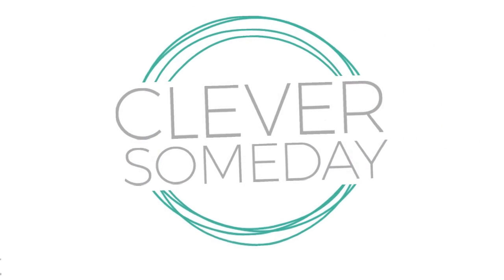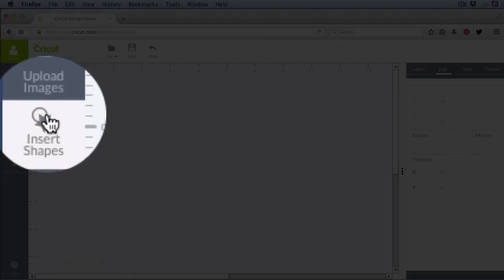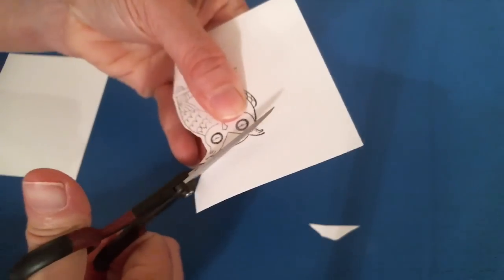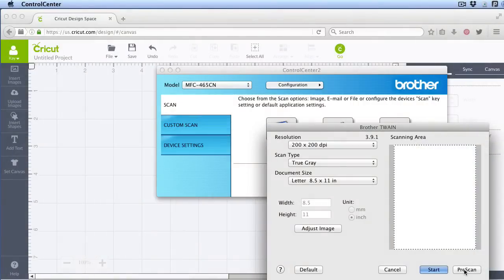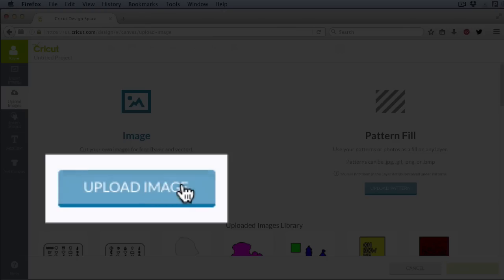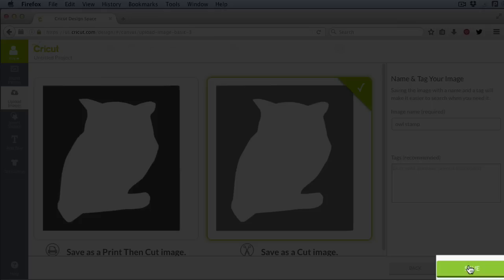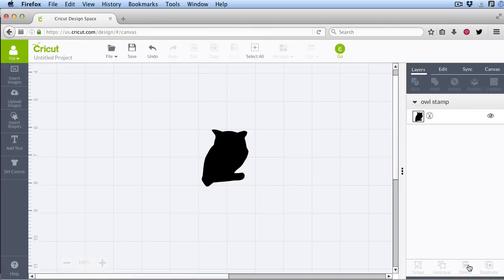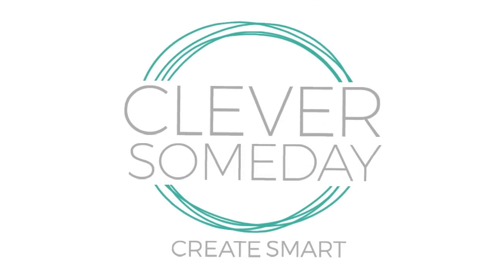Creating Stamp Outlines in Cricut Design Space the Easy Way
How to scan and import an outline for your stamps so that they are automatically the correct size with this easy low tech method that requires only Cricut Design Space2.